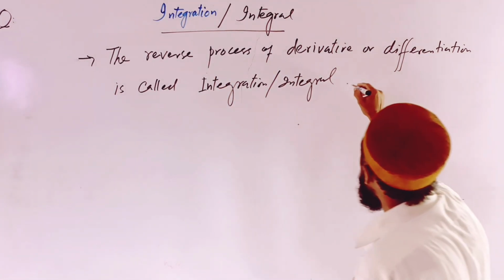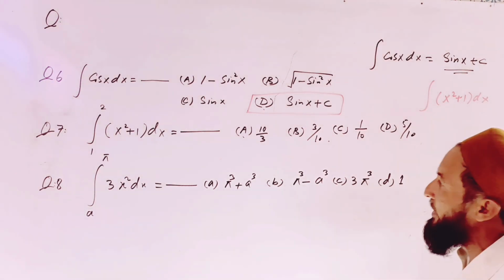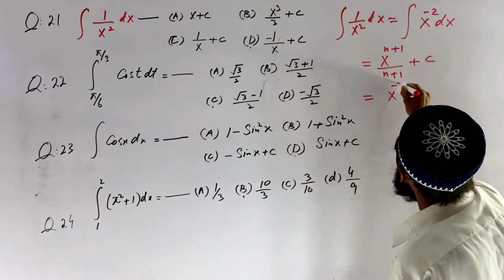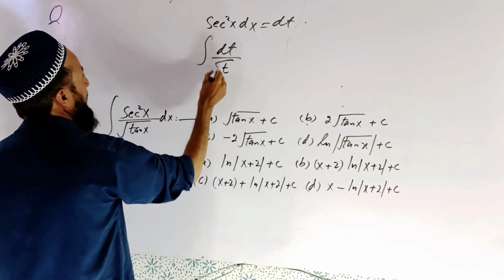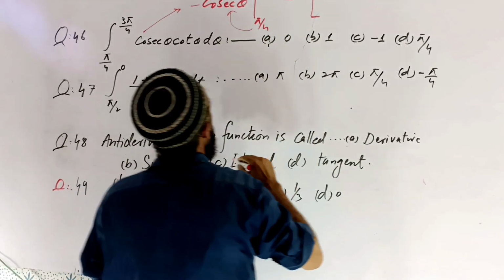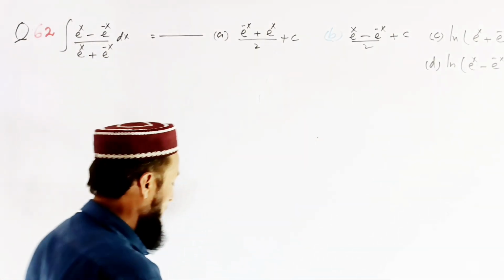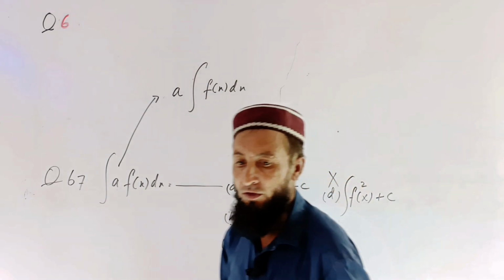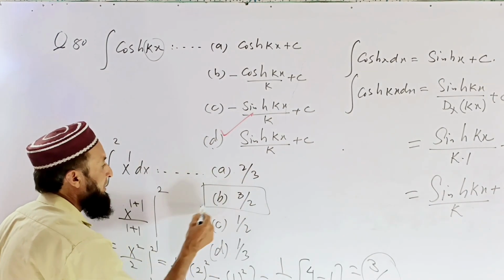ONE SHOT LECTURE 01 l INTEGRATION I INTEGRATION TRICK'S I PAST PAPER I NTS - ECAT- NET- ETEA -FAST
FAST lBA CS LUMS CS MATHS LECTURES l BASIC MATHS l ADVANCE MATHSlMATHEMATICS l NUST l ECAT
Hello 👋👋 👋, viewers,
In this complete video , I am discussed the basics concept of INTEGRATION. Here is
Topics discussed in detail video with Timestamp:🕛
INTERESTING INTRODUCTION 0:00
PAST paper MCQ'S with Power or EXPONENT RULES 01: 46
Discovery of INTEGRATION 10: 32
INTERESTION BY PARTS 35:23
SUBSTITUTION METHODS Used 54:30
DIVISION SHORTCUT RULE with PAST PAPER 58:10
TRIGONOMETRY RULES With PAST PAPER Years MCQ'S 1:21:13
WALLIS FORMULA with PAST PAPER Years MCQ'S
1:39:56
BASIC RULES With TRIGONOMETRIC Functions
1:45:30
REDUCTION FORMULA with PAST PAPER Years MCQ'S
2:00:00

For NUST NED FAST IBA CS GIKI PIEAS KU ,ETEA

all other social media networks.